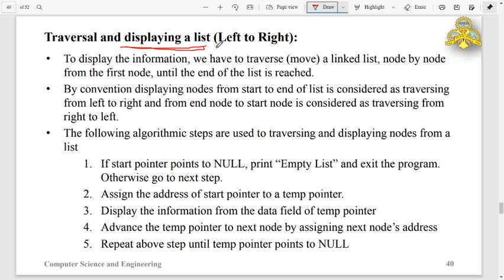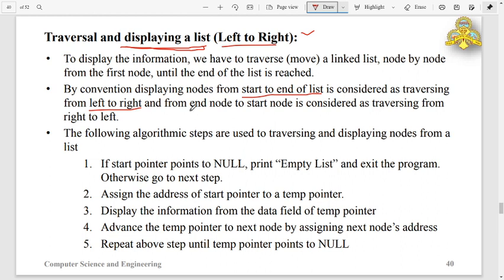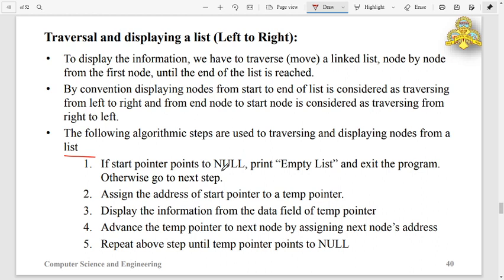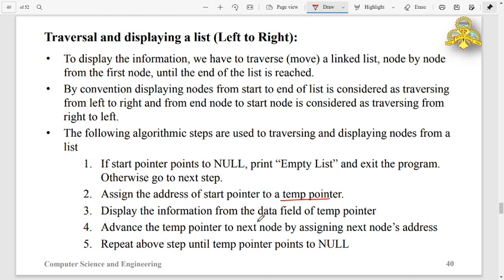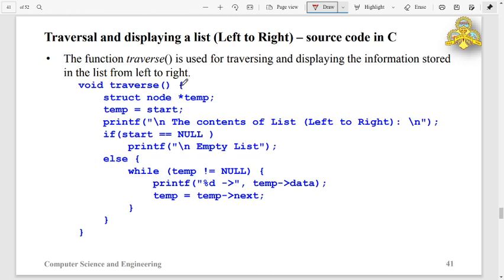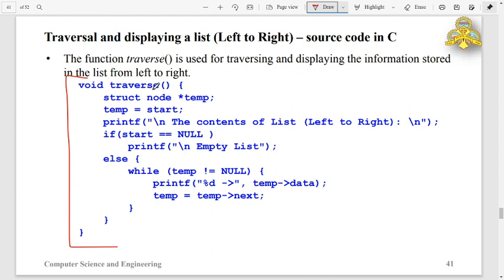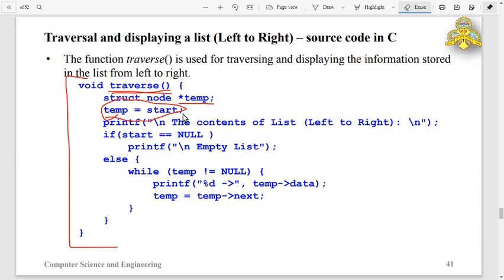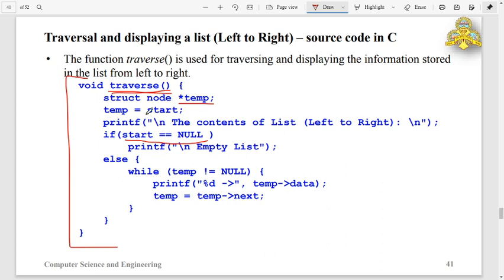U3 DS and LL part09